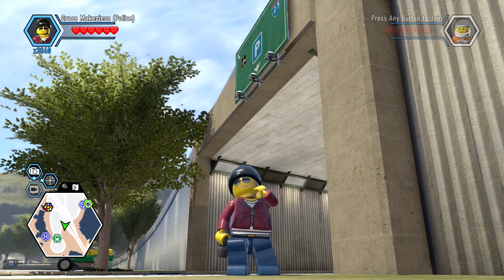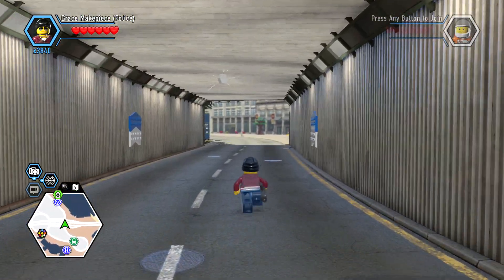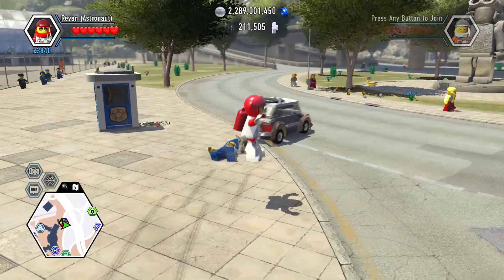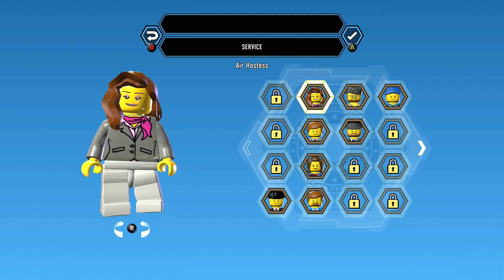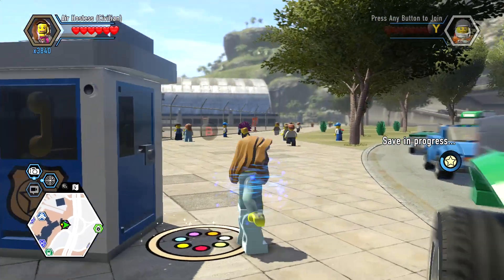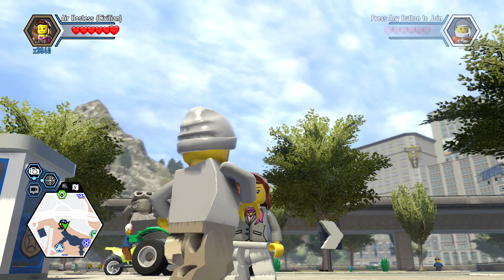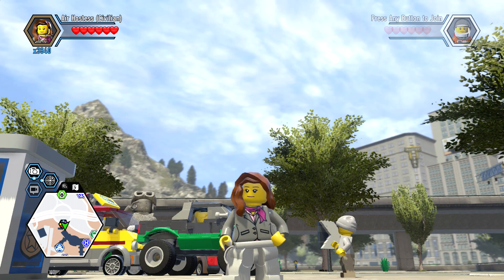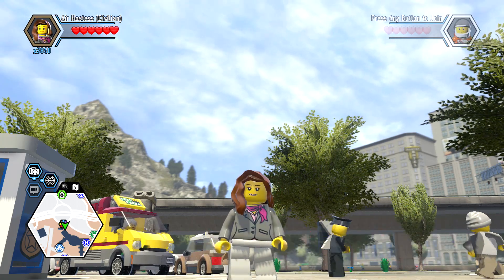LEGO City Undercover Remastered Air Hostess Unlock Location and Free Roam Gameplay